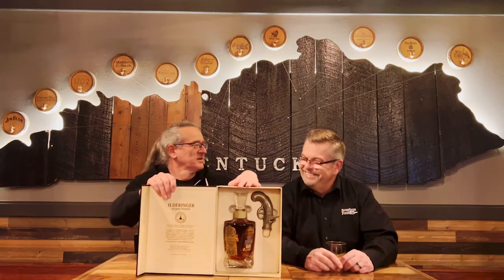This Bourbon packaging really stands out! H. Deringer Bourbon Whiskey!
God Created Man, Deringer Made Them Equal! This was the company line of the famous Deringer pistols. The H. Deringer Bourbon Whiskey is a packaged tribute to the original conceal carry pistol. The bottle is special and the replica Deringer topper is unique. Should you buy one? Watch to find out.